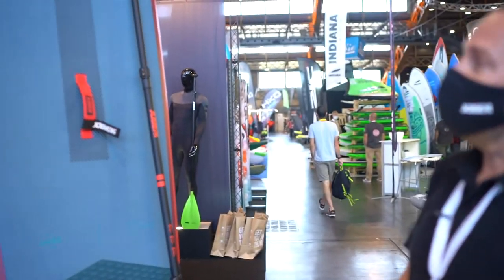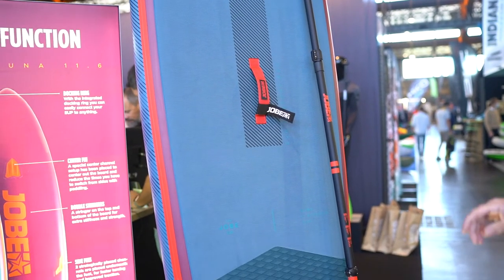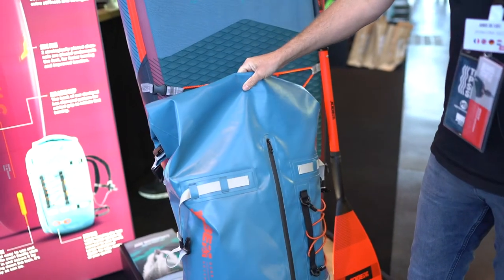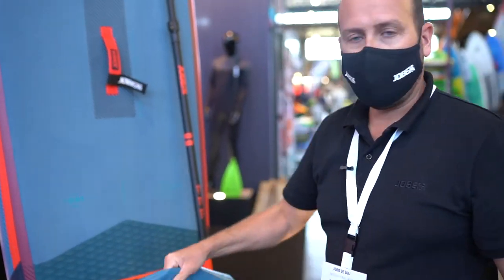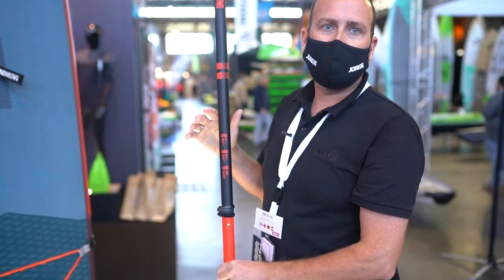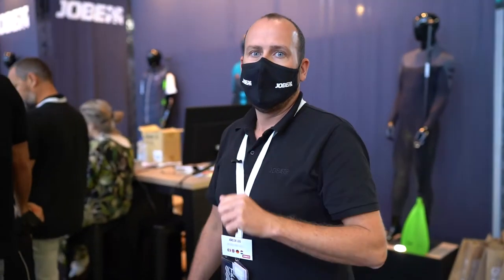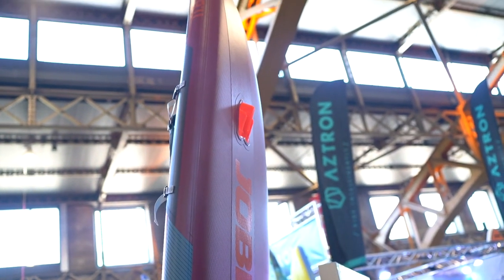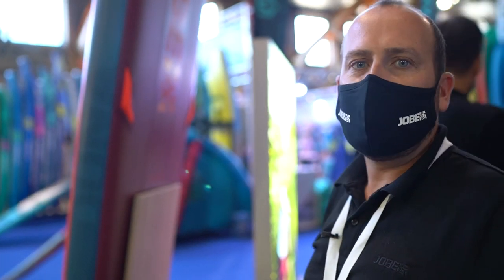JOBE - Adventure Duna - P2S 2021 - EN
Check out the new SUP Adventure 10.8 from JOBE, at the Paddle Sport Show in Lyon 2021.